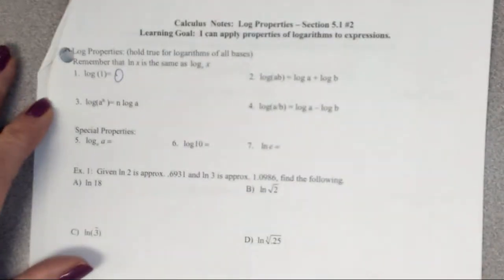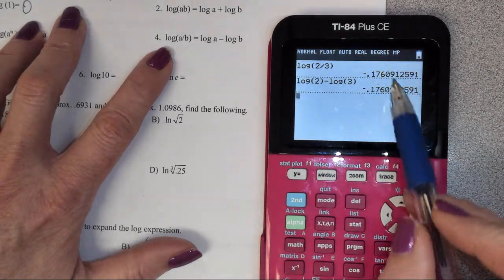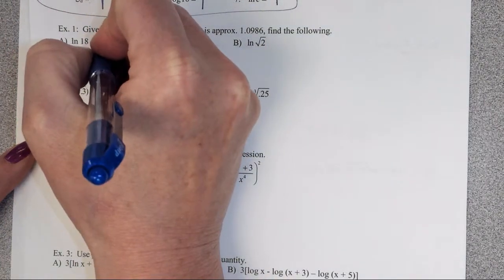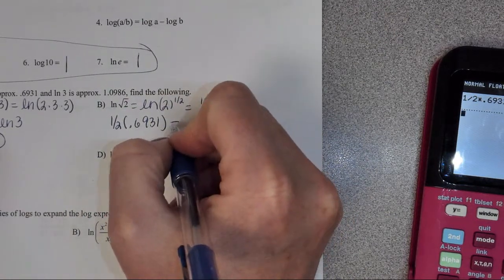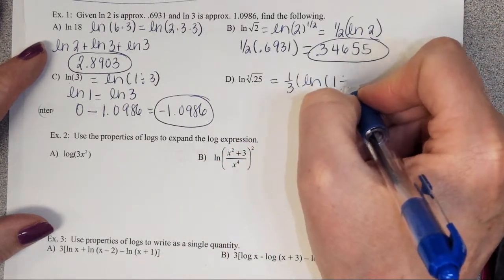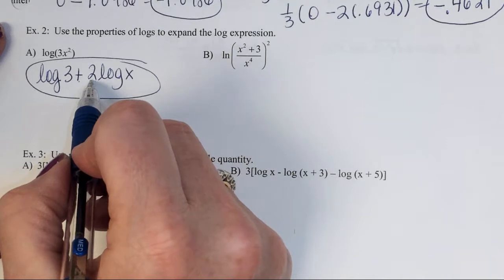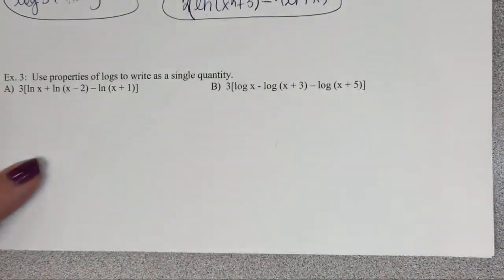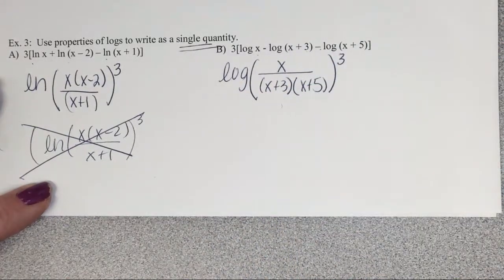Video Notes 5.12